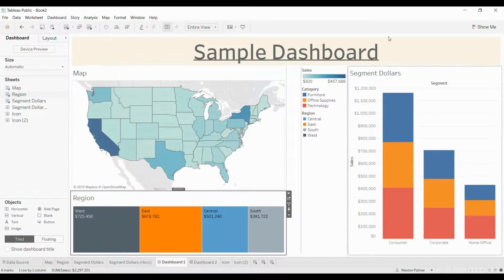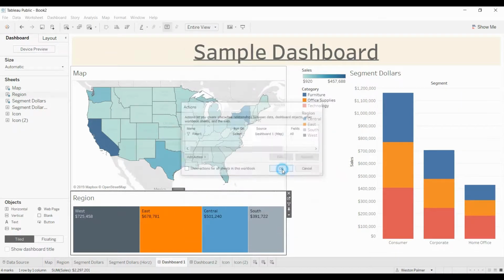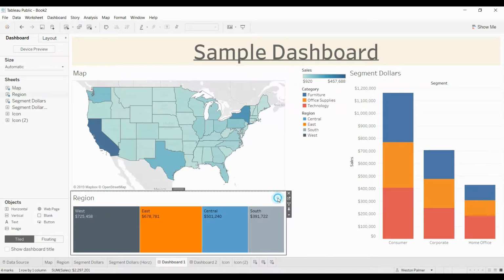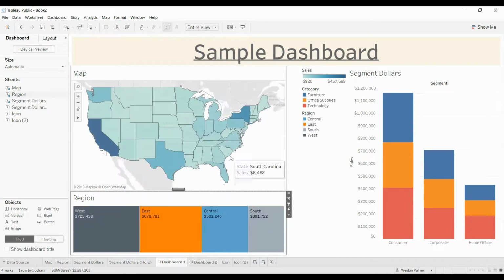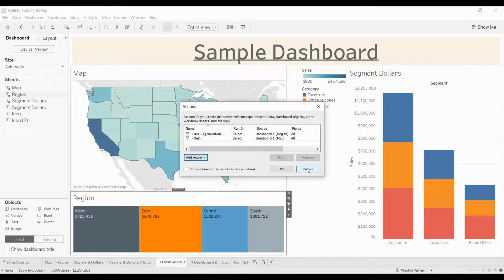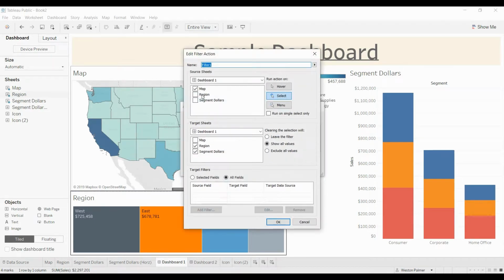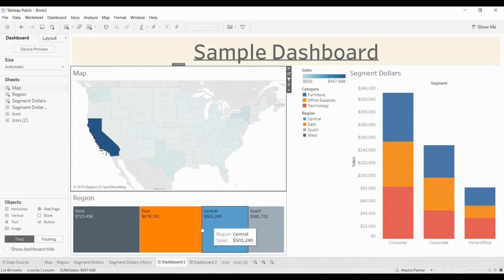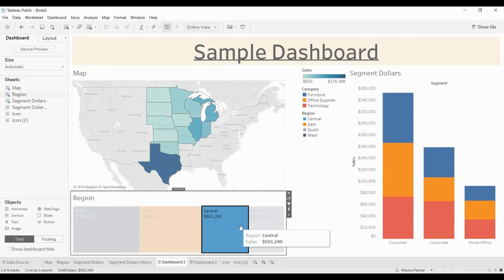Tableau Tutorial - Quick Tip about Dashboard Filters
You may have overlooked this quick way to add filters to your dashboard.  This short video can show you how to quickly add filters.  I also discuss one of the limitations of this technique and how to get around it.